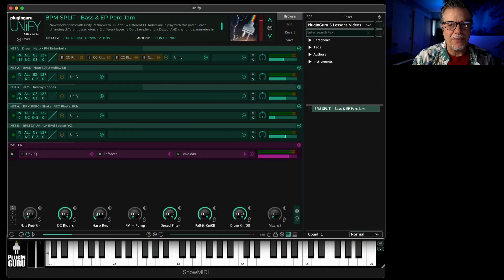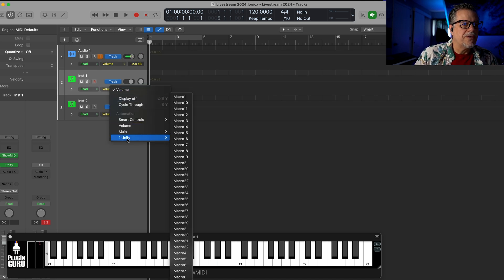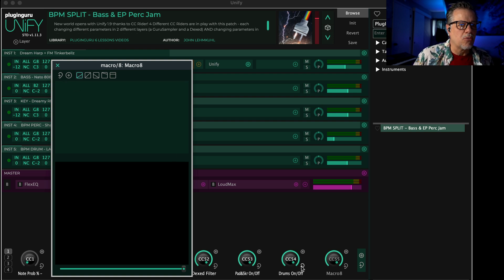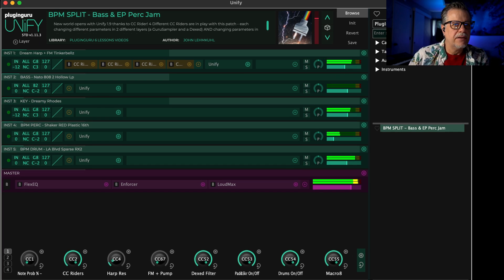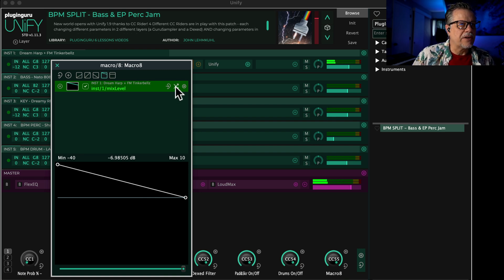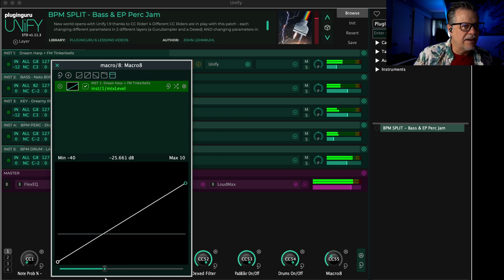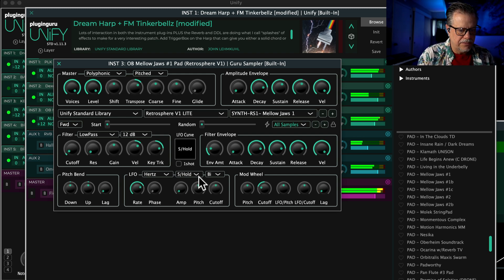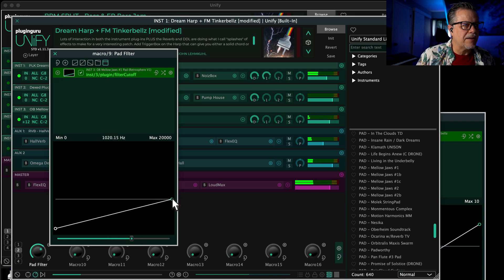6 Lessons | Unify (9 min of Lesson 3!)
I’ve released a video tutorial series on getting the MOST out of Unify! There are 6 videos totaling almost 2 hours - this is an 8 min excerpts from Lessons 3: Macro Knobs and CC Rider. Excerpts from the other libraries coming soon!

To read the 12 patches of commentary I created for ALL 6 Videos:

We have a discussion thread at our forums if you have questions, comments or suggestions

The 6 video series is $59 with introductory pricing now thru June 2.